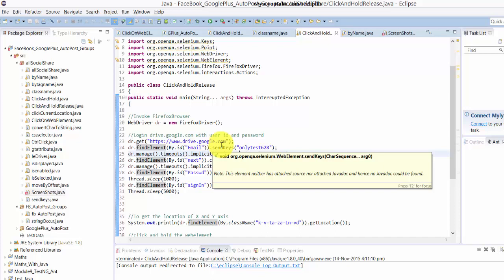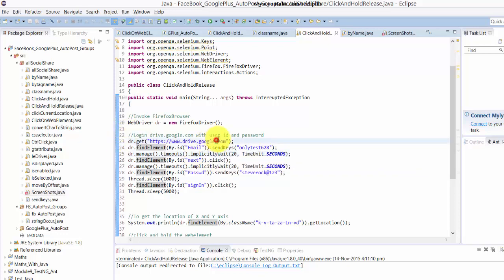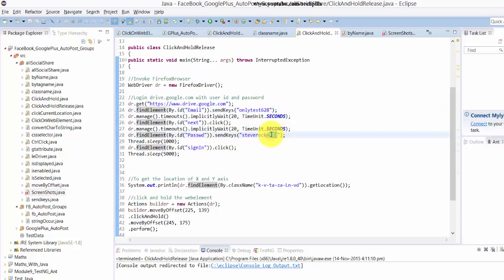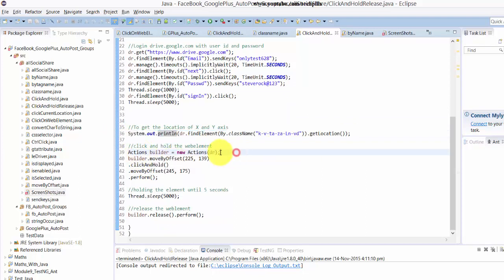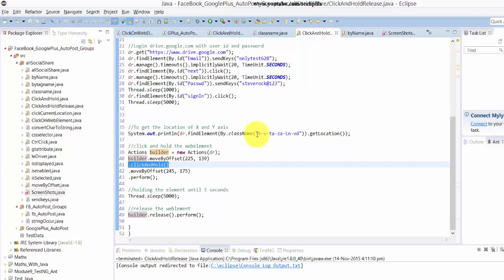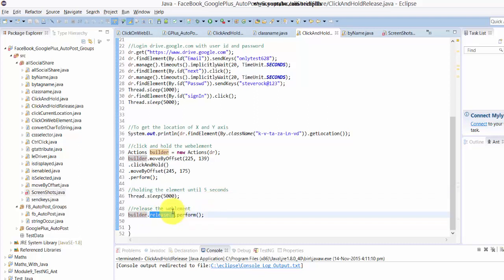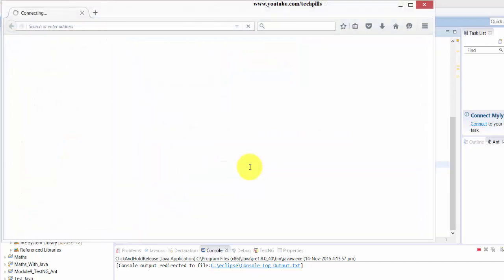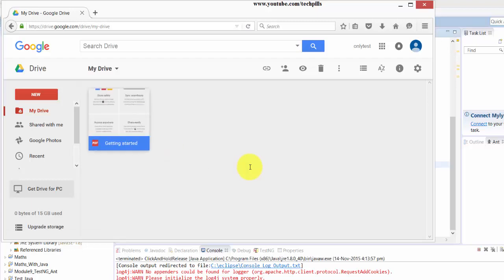Selenium with JAVA - How to release the cursor at current location?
selenium tutorial, selenium training, selenium step by step tutorial, selenium scripts in internet explorer, selenium scripts in IE